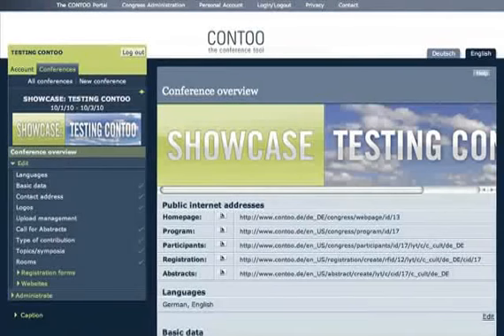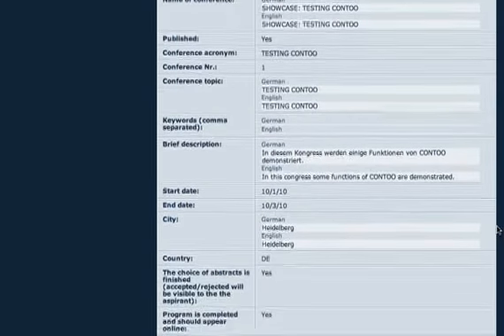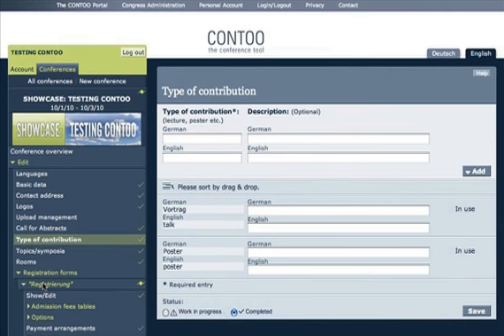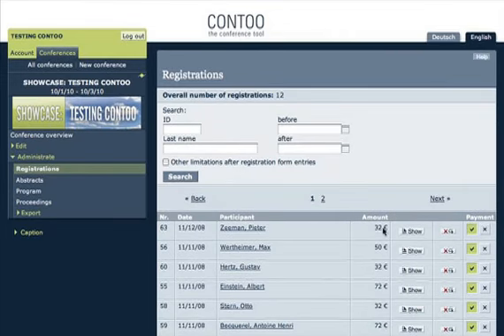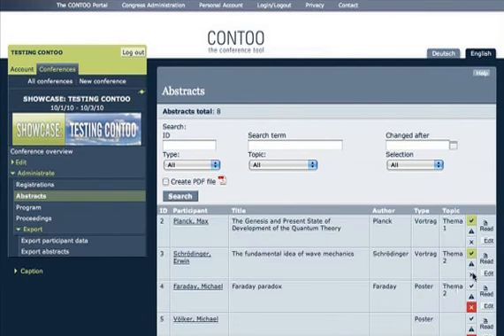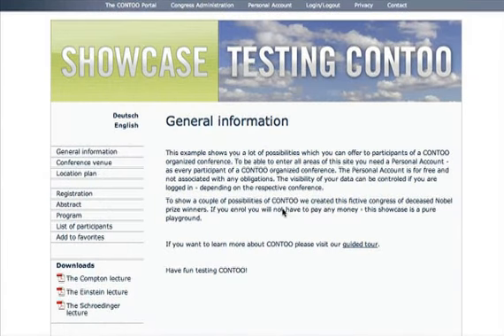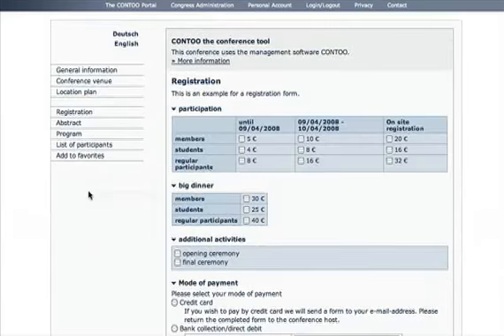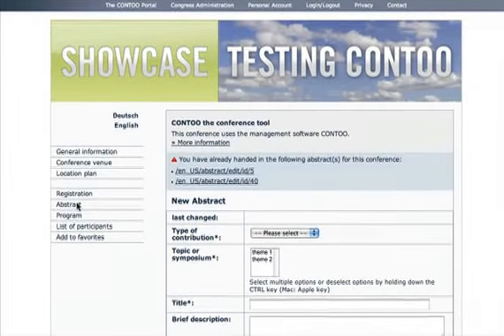CONTOO - the conference tool (english version)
CONTOO - an application of Spektrum der Wissenschaft - serves a professional tool for organising and managing scientific conferences. In this video you see the basic functions of the application.